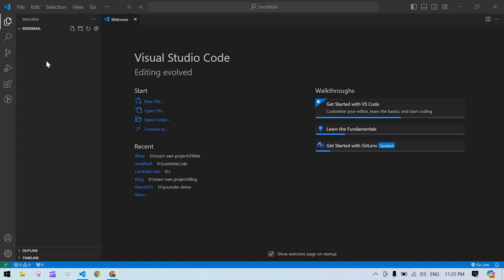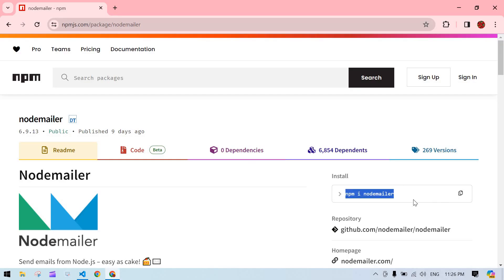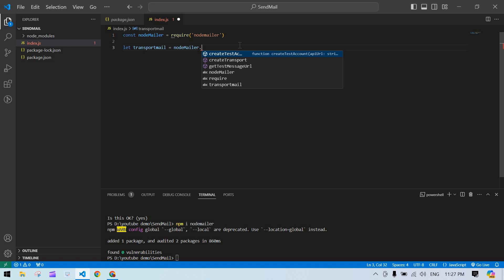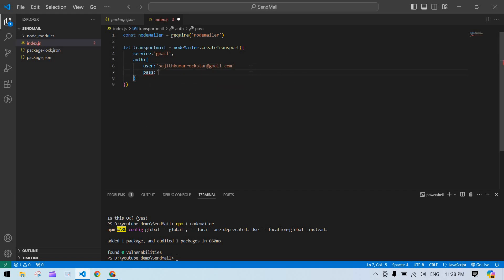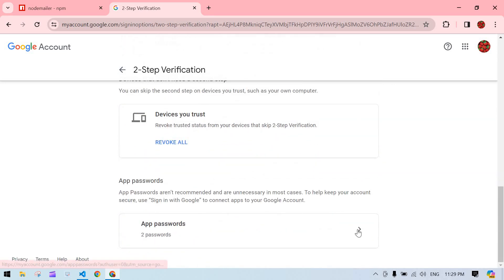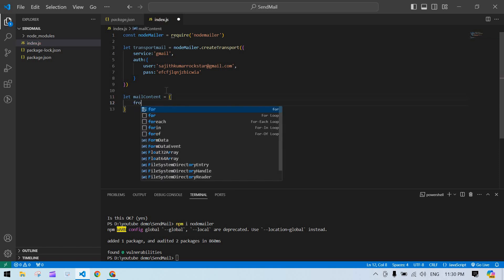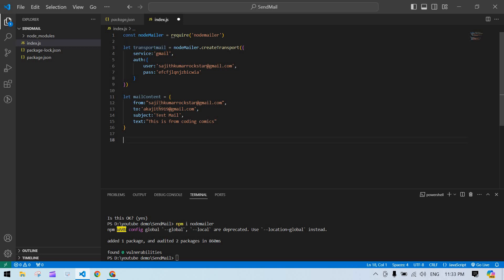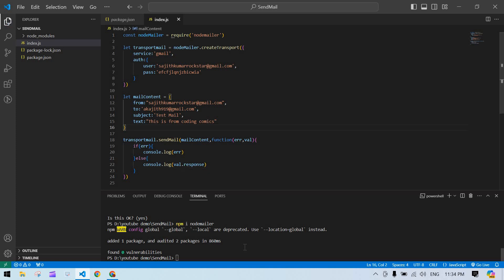How to SEND MAIL using Nodemailer in Node js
Discover how to send emails using Nodemailer in Node.js. This guide walks you through setting up Nodemailer, configuring SMTP settings, and creating a simple function to send emails from your Node.js application, allowing for seamless email communication.

code:

const nodeMailer = require('nodemailer')

let transportmail = nodeMailer.createTransport({
    service:'gmail',
    auth:{
        user:'your email',
        pass:'your app password'

let mailContent = {
    from:"your email",
    to:'to email',
    subject:'Test Mail',
    text:"This is from coding comics"

transportmail.sendMail(mailContent,function(err,val){
    if(err){
        console.log(err)
    }else{
        console.log(val.response,"sent Mail...")